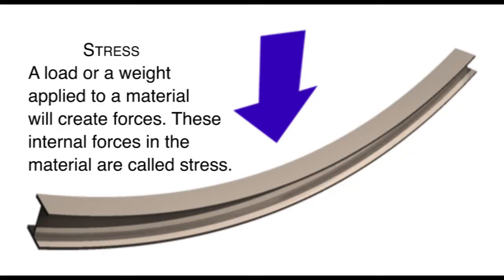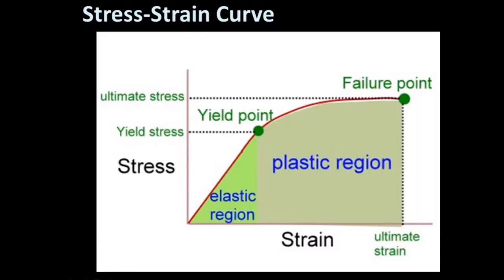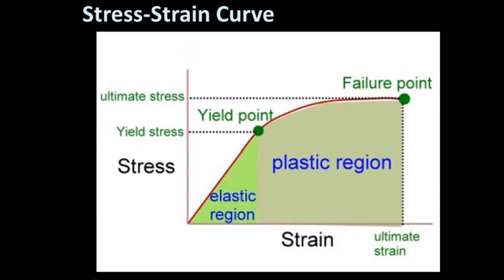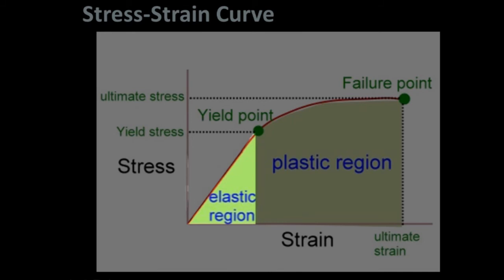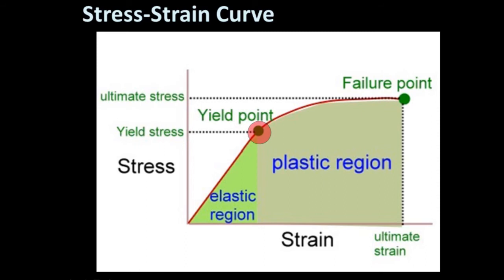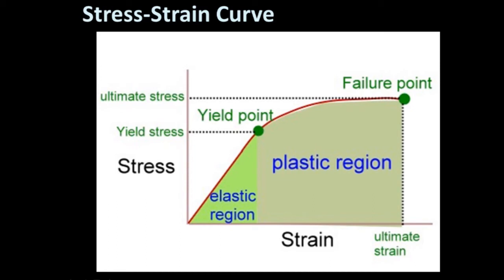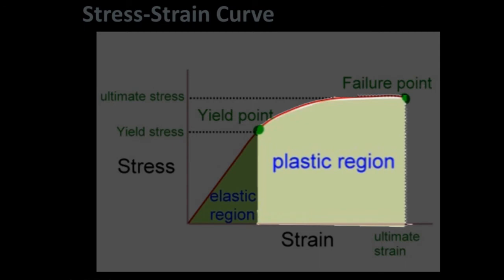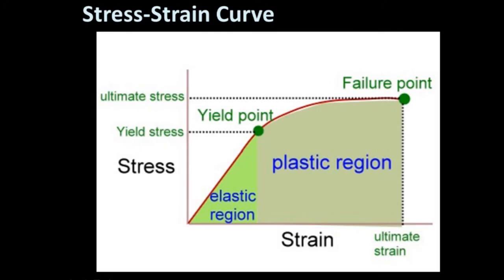Mechanics of Materials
In this video on mechanics of materials, NCSSM Forensics Instructor Amy Garrett discusses how materials react to different types of forces and loads, and explains how to interpret a stress-strain curve.